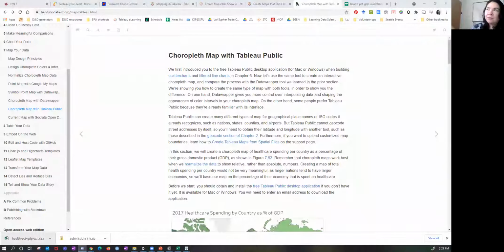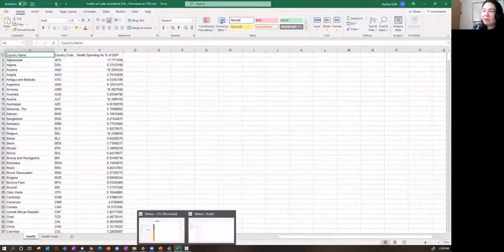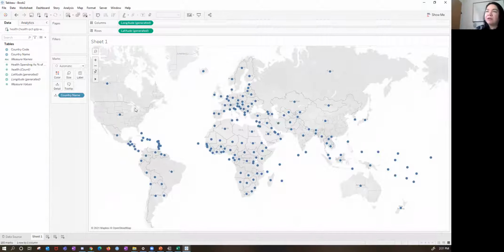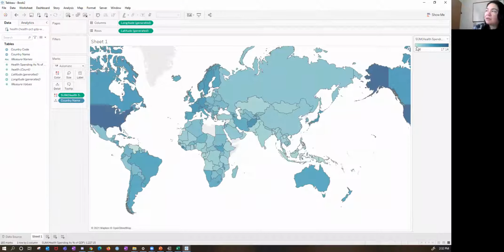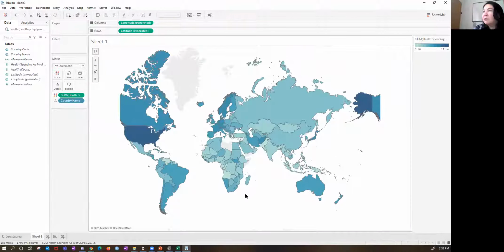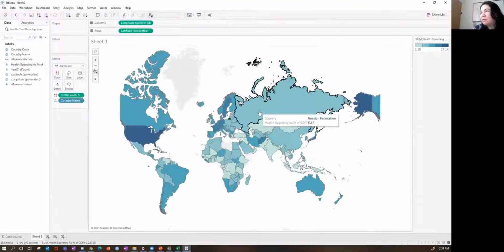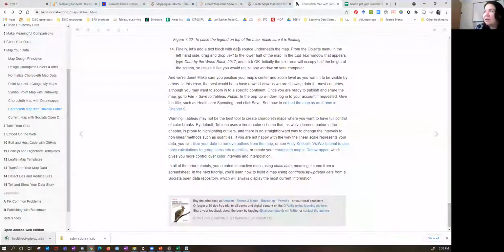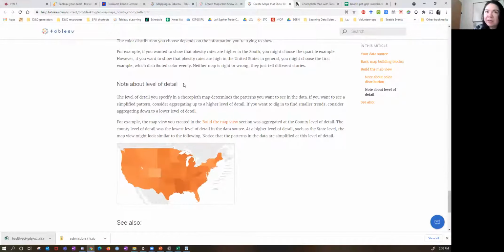week 7 4 cloropleth in tableau